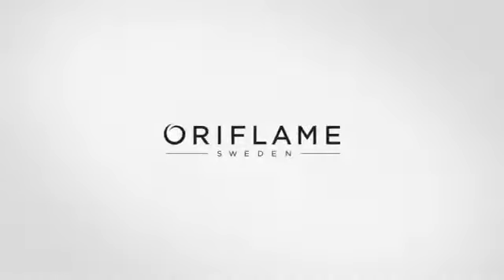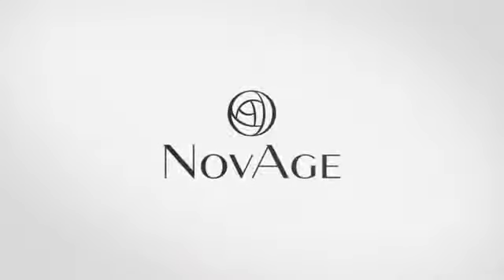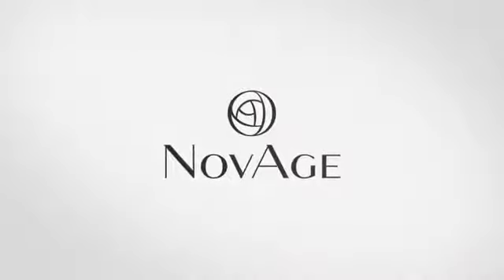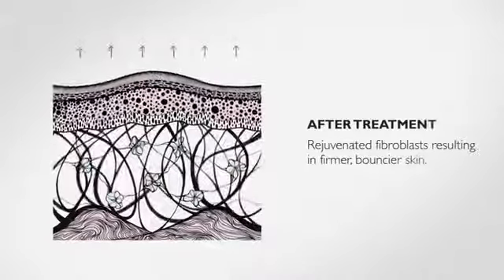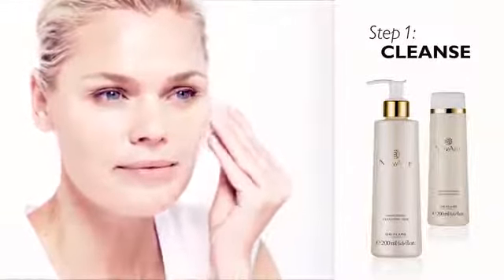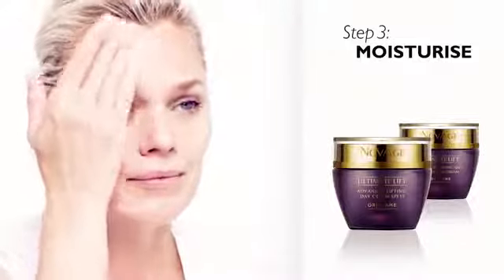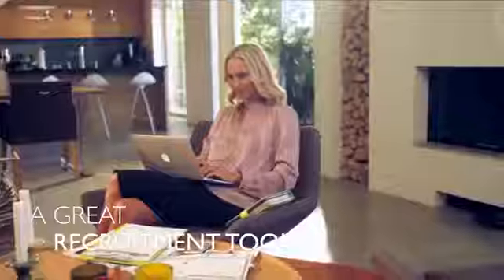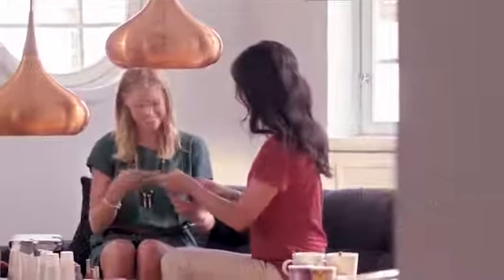Novage Ultimate Lift